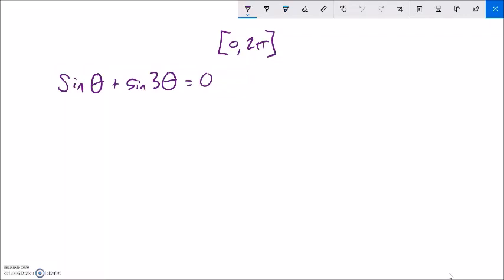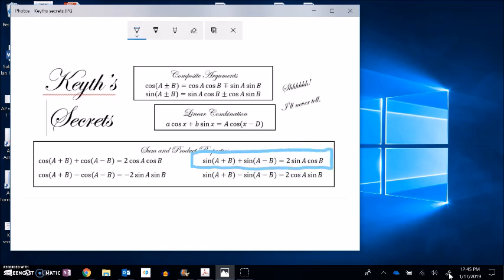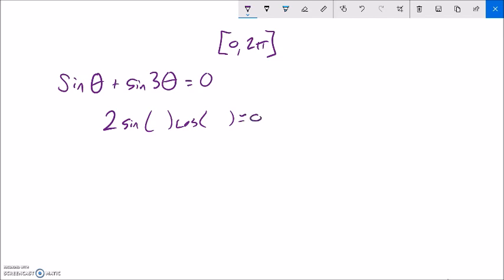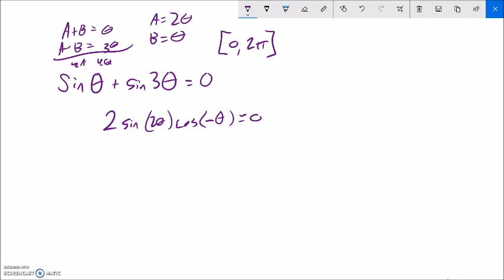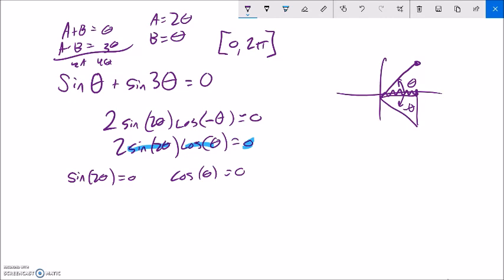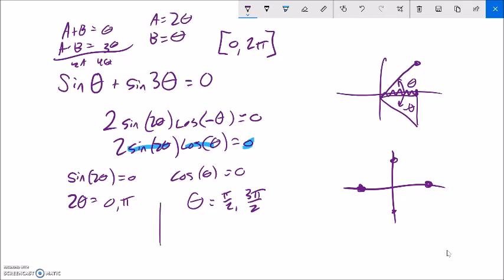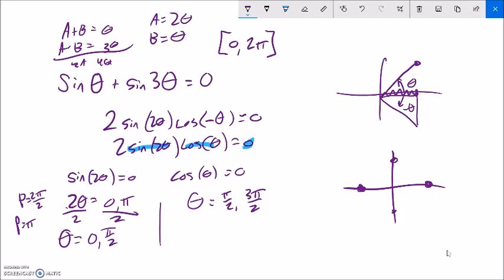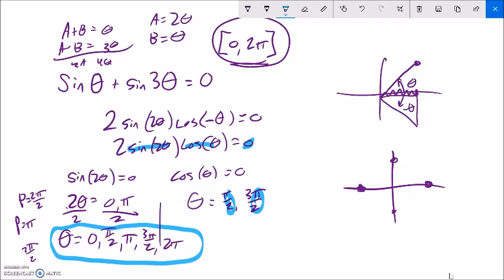PC T5 A6 14